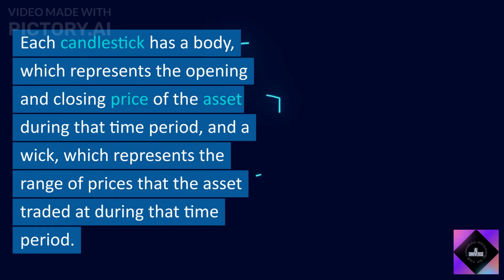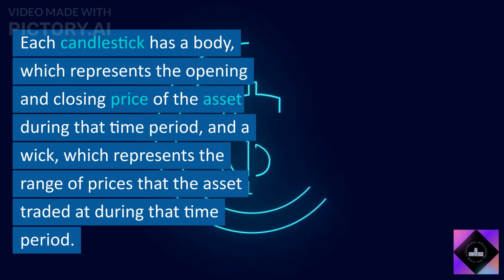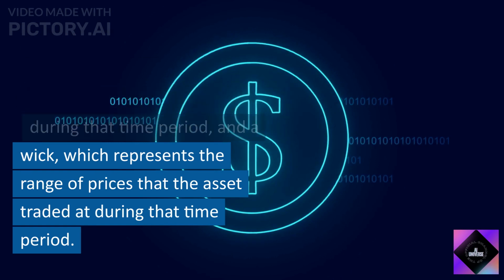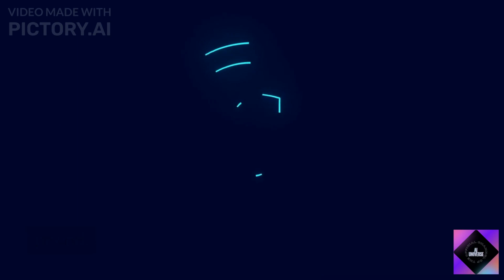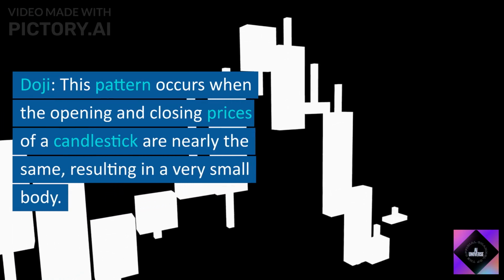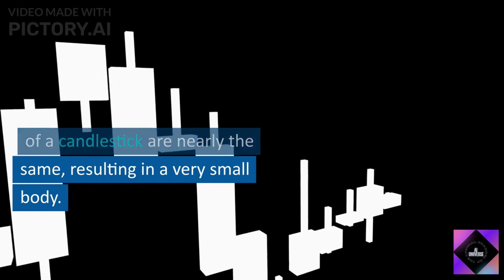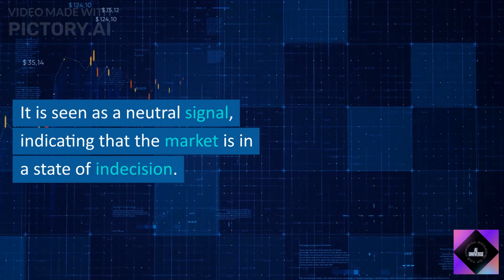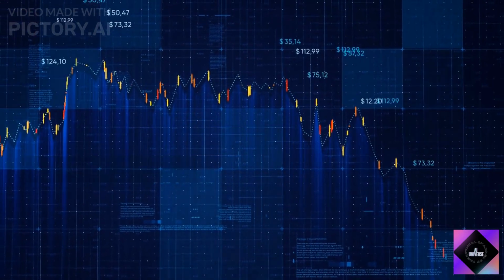Candlestick Chart patterns | financial Education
There are many types of candlestick patterns used in financial analysis, but here are some of the most common ones:

Doji: This pattern occurs when the opening and closing prices of a candlestick are nearly the same, resulting in a very small body. It is seen as a neutral signal, indicating that the market is in a state of indecision.

Hammer: This pattern occurs when a candlestick has a small body and a long lower wick. It is seen as a bullish signal, indicating that the bulls have pushed the price up from a low point.

Shooting Star: This pattern occurs when a candlestick has a small body and a long upper wick. It is seen as a bearish signal, indicating that the bears have pushed the price down from a high point.

Hanging Man: This pattern is similar to the Hammer pattern but occurs after an uptrend. It is seen as a bearish signal, indicating that the bulls are losing momentum and the bears may take control.

Engulfing Pattern: This pattern occurs when a small candlestick is followed by a larger candlestick that completely engulfs the previous one. A Bullish Engulfing Pattern (green followed by red) is seen as a bullish signal, while a Bearish Engulfing Pattern (red followed by green) is seen as a bearish signal.

Dark Cloud Cover: This pattern occurs when a green candlestick is followed by a red candlestick that opens above the previous day's high but then closes below the midpoint of the previous day's green candlestick. It is seen as a bearish signal, indicating that the bulls are losing momentum.

Morning Star: This pattern is a bullish reversal pattern that occurs after a downtrend. It consists of a long red candlestick, followed by a small candlestick that gaps lower, and then a long green candlestick that closes above the midpoint of the previous red candlestick.

Evening Star: This pattern is the opposite of the Morning Star and is a bearish reversal pattern that occurs after an uptrend. It consists of a long green candlestick, followed by a small candlestick that gaps higher, and then a long red candlestick that closes below the midpoint of the previous green candlestick.

These are just a few of the many candlestick patterns that traders use to analyze the markets. It's important to note that no single pattern is 100% accurate and traders should use a combination of technical indicators and fundamental analysis to make informed trading decisions.